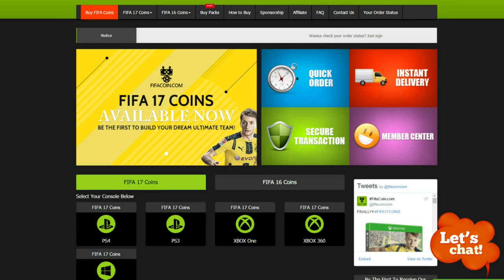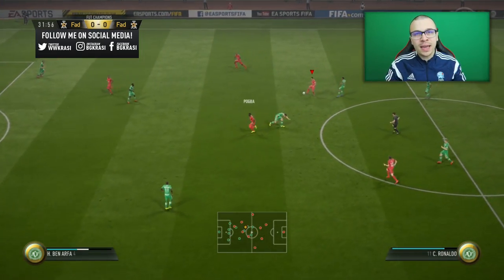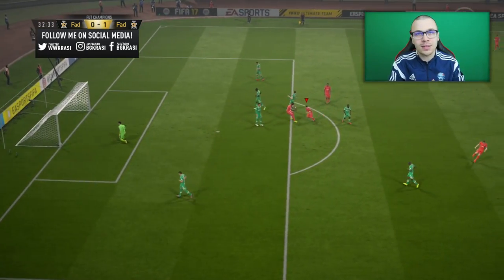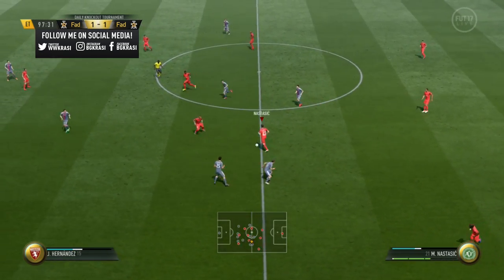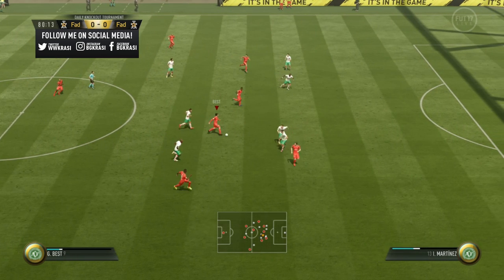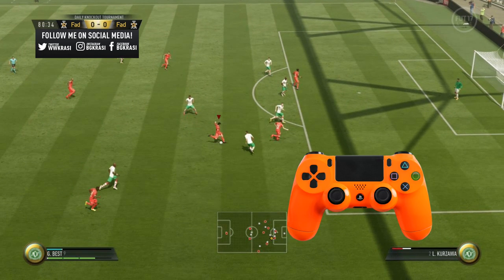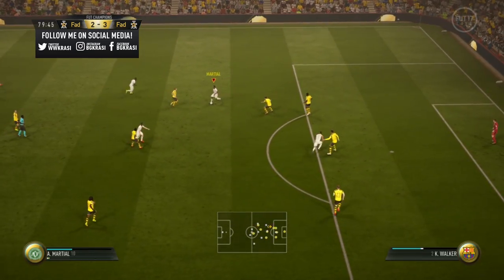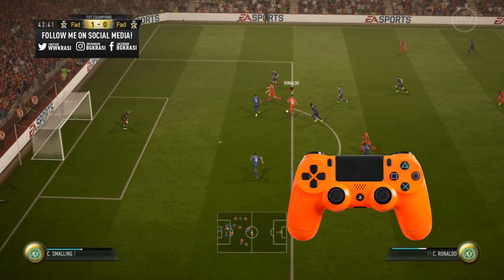FIFA 17 NEW UNSAVEABLE SHOOTING TECHNIQUE TUTORIAL (SHORT & LONG DISTANCE) - SECRET TIPS & TRICKS